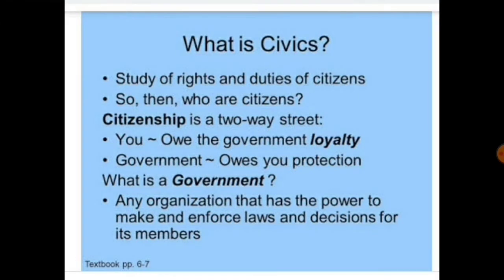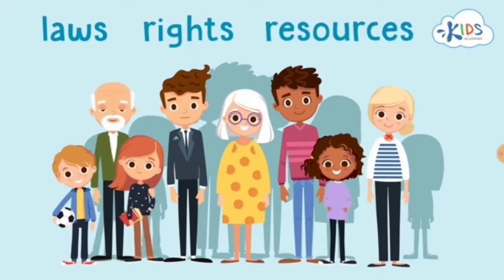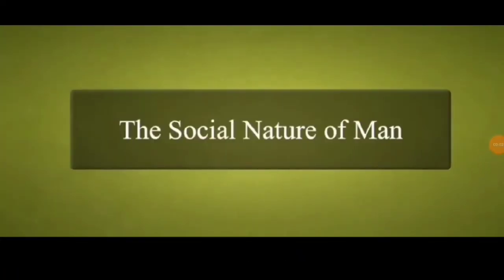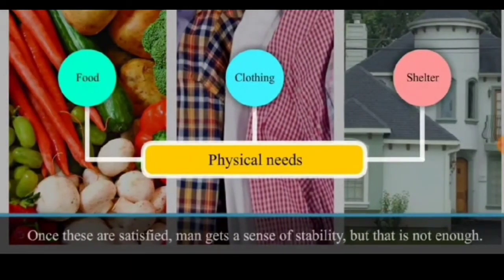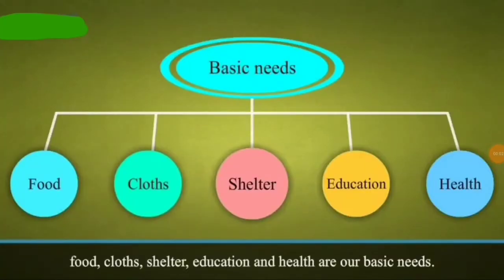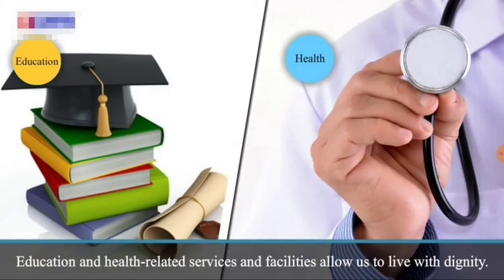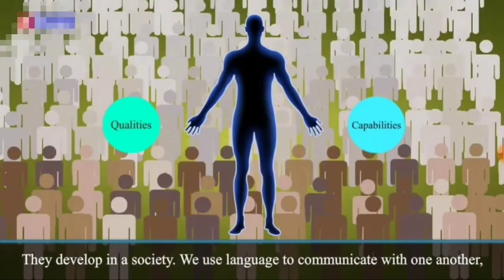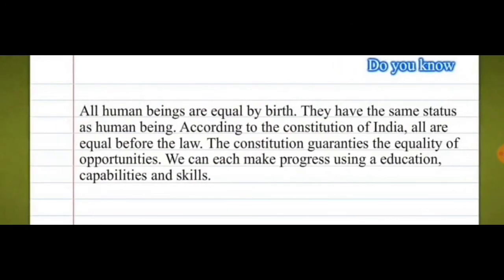STD V Subject EVs 2 lesson no 2 video part II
Subject- EVS II
STD V
Topic - The history and concept of time
Description - what is history? How to measure time . History periods , Scientific methods of measuring time.